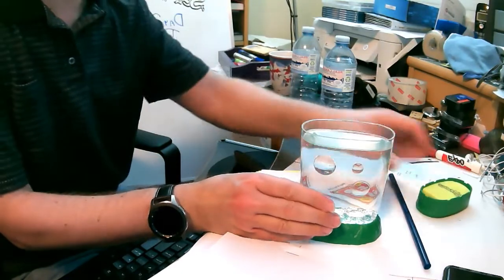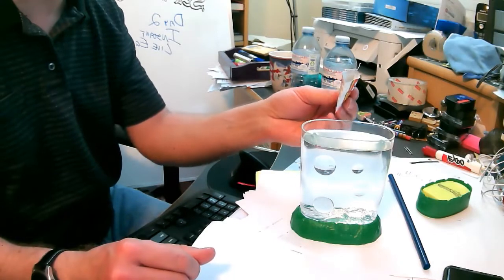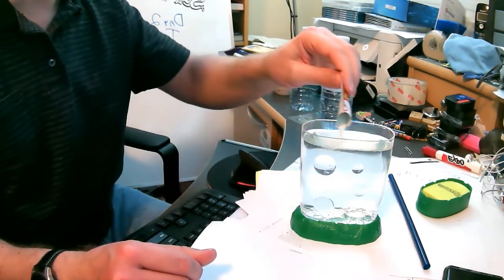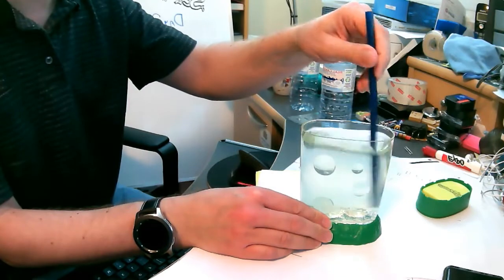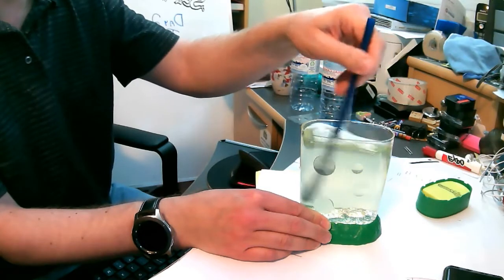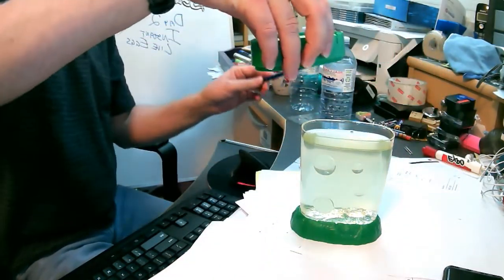Sea Monkeys Day 2 - Instant Live Eggs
The hatching of the eggs, although we won't see much for a couple days.